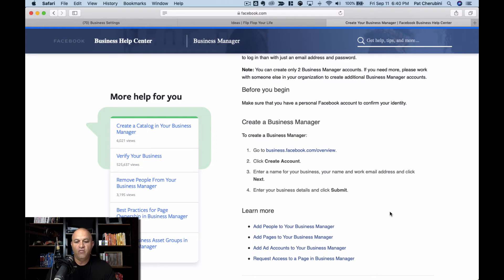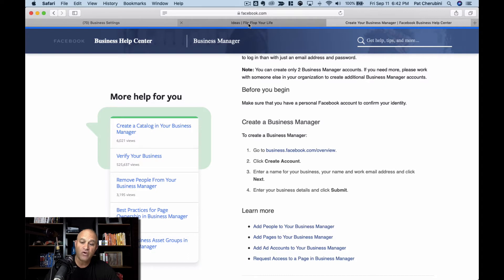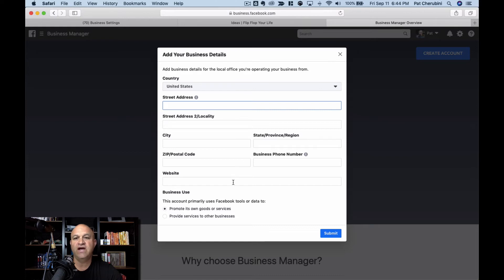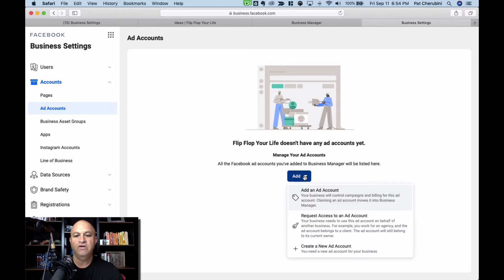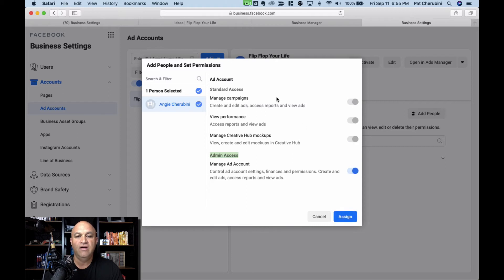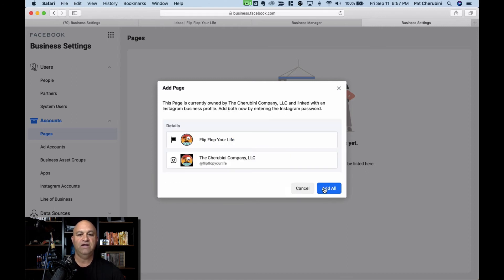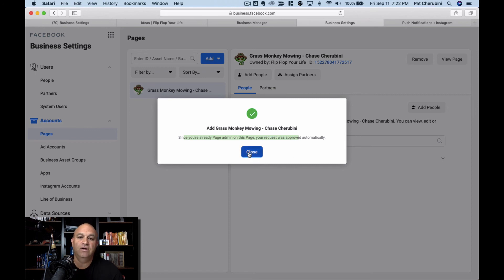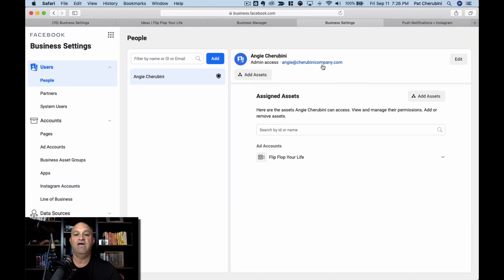How To Create A Facebook™ Business Manager Account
If you want to run ads with more control or you want an agency to run your ads you need to have a business manager account.

Follow me step by step and get your account set up.

If you want to learn to run your own ads or run ads for other people join our tribe and learn to do it yourself.